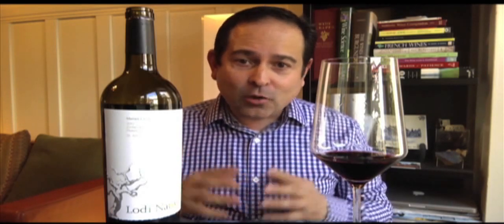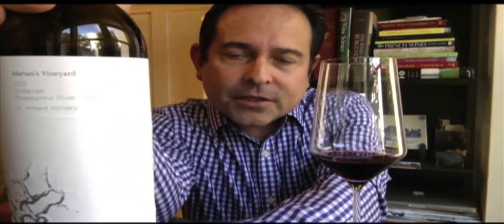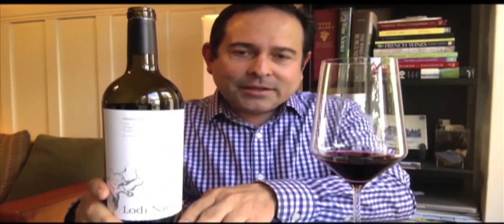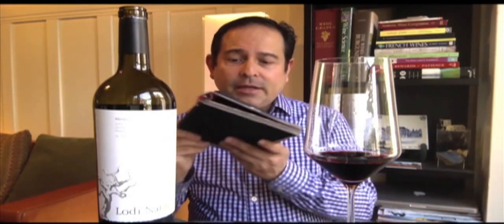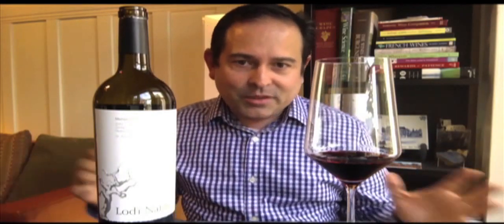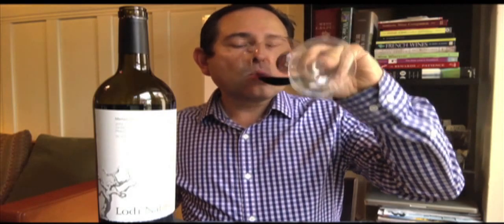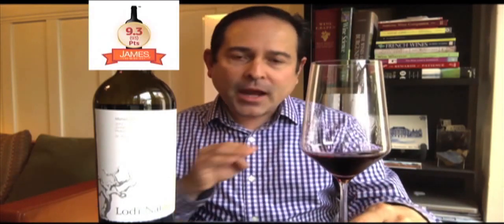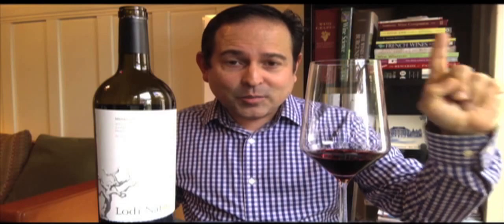Lodi Native St Amant Marion's Vyd Zinfandel -2012 - 93 Points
St. Amant Winery

James